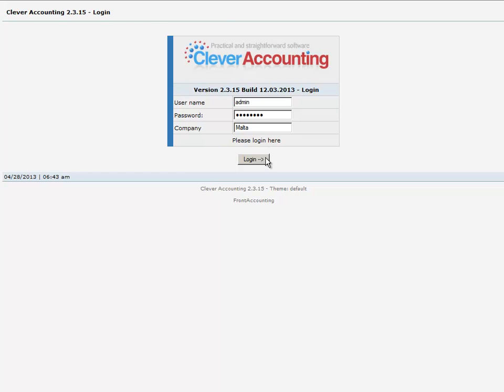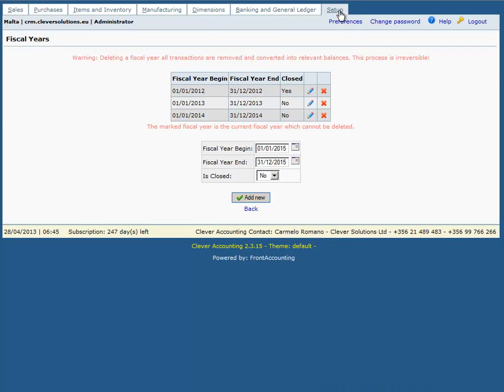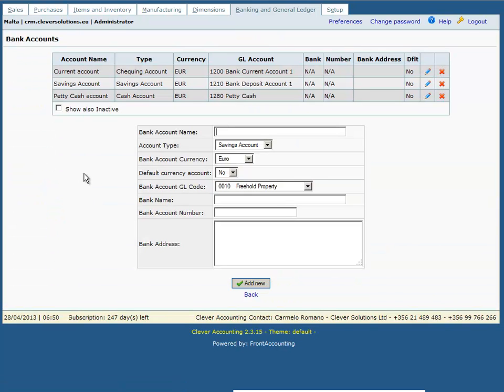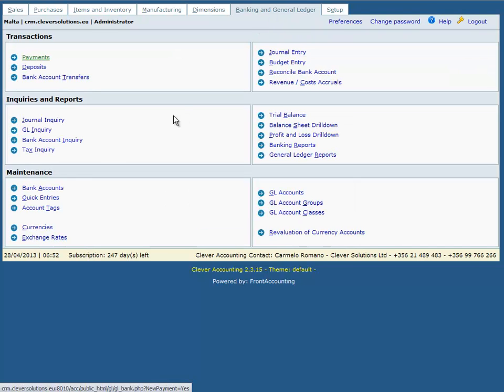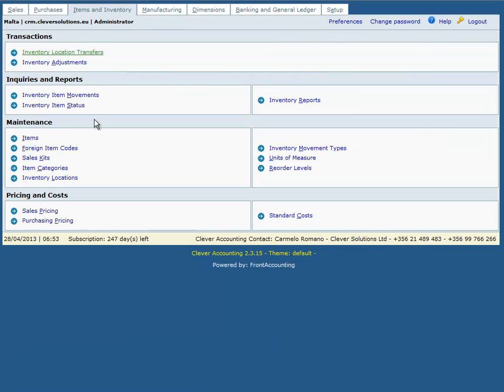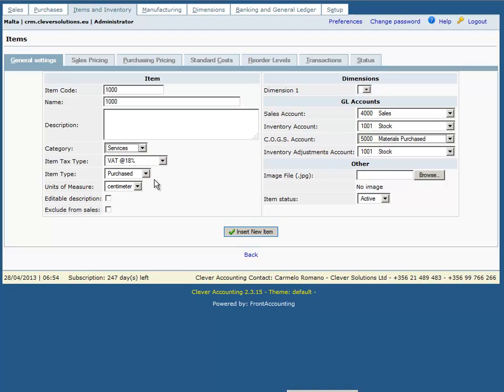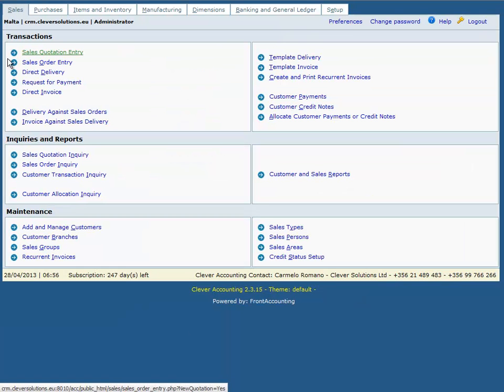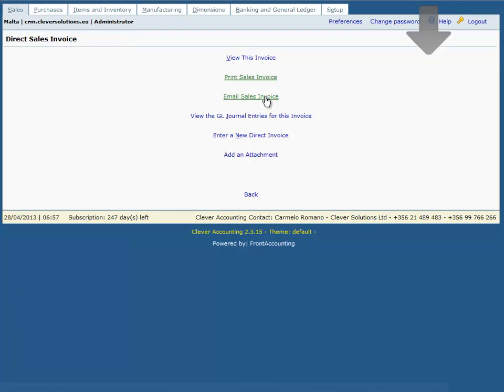02 How to set up Clever Accounting software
In this video we explain how to set up Clever Accounting, an online accounting software.

Captions available in English.

Although Clever Accounting is easy to use, the setup process is oftem times perceived as the hardest part of using the software. This video provides you with an straightforward explanation of how to set up your company in Clever Accounting.

The video covers various aspects of setup, such as ensuring the fiscal years, bank accounts, company details, and more are correctly entered.

If you wish to try a free 30 day trial of Clever Accounting, please visit our official